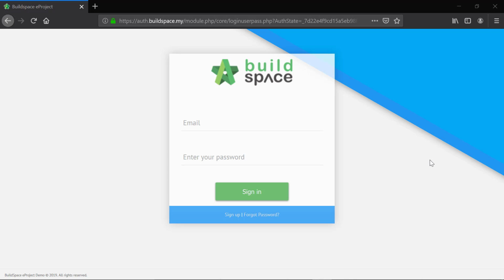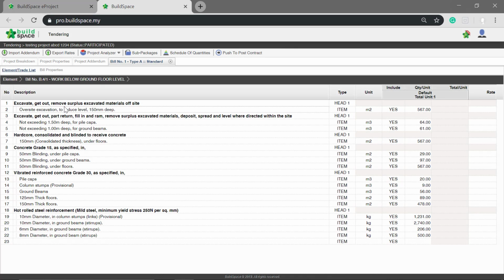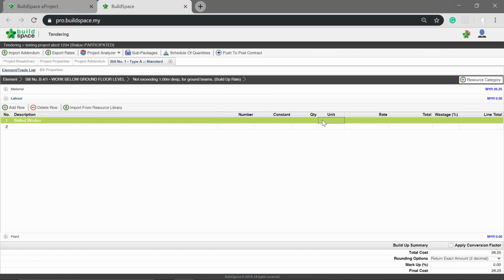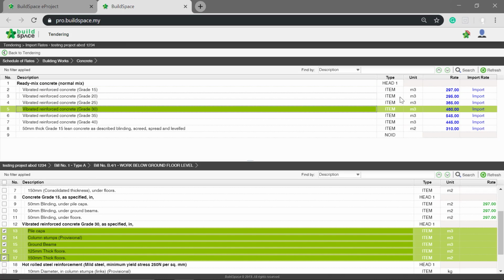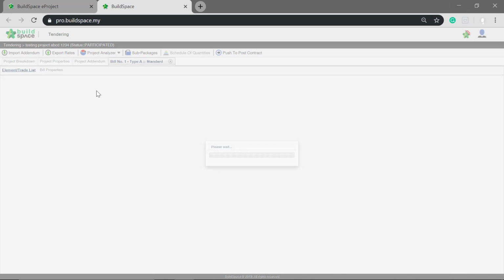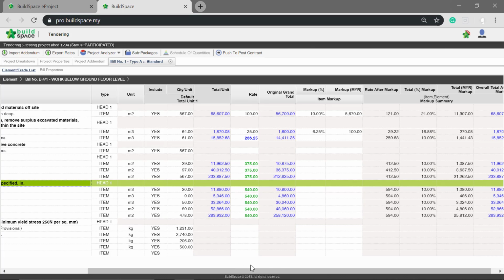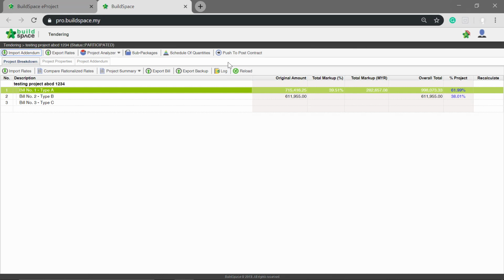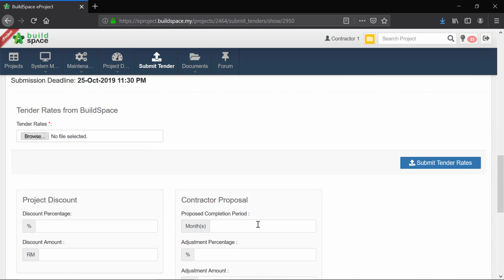Main Contractor using eProject when participating a Tender using BuildSpace eTender Solution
Learn how to tender using eProject by main contractor